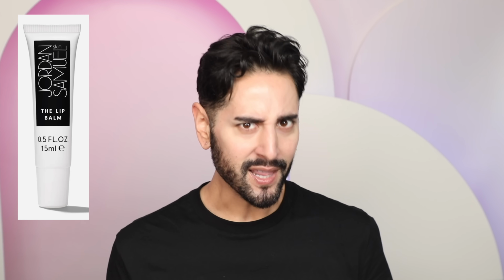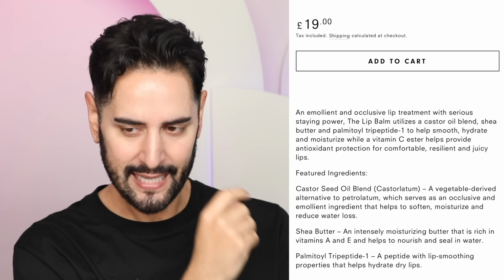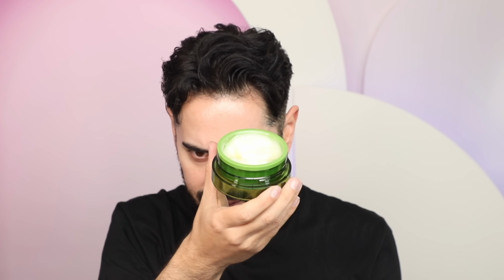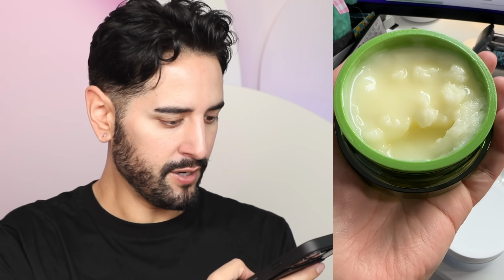WTF is THIS?! The Worst (& Best) Skincare Products I've Used Recently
Nail Instagram - @neophyte_nails
Nail YouTube -  @neophyte Nails